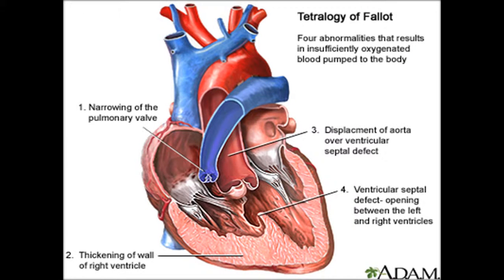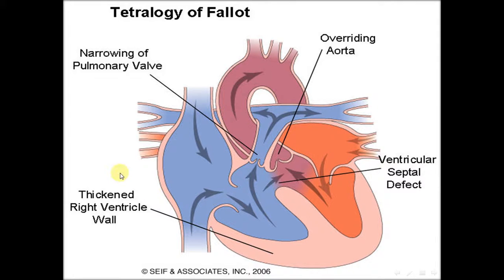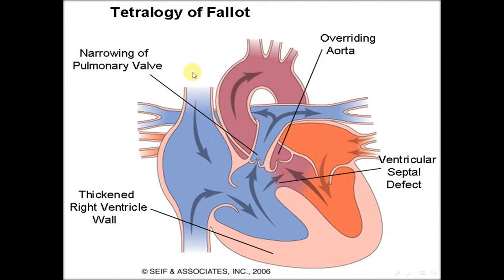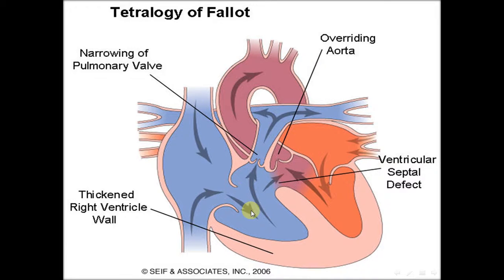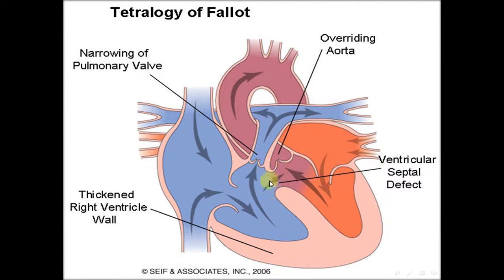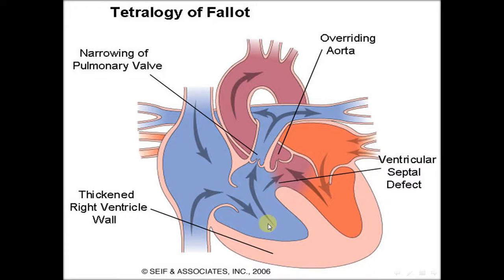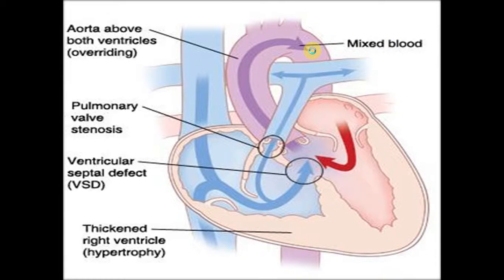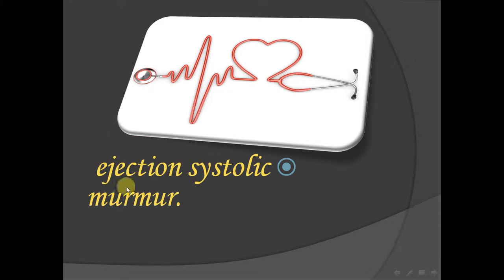Tetralogy of Fallot part-1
By: Ruqaya Falah